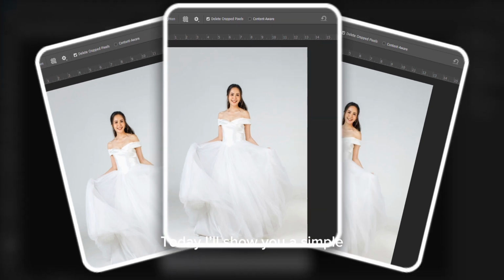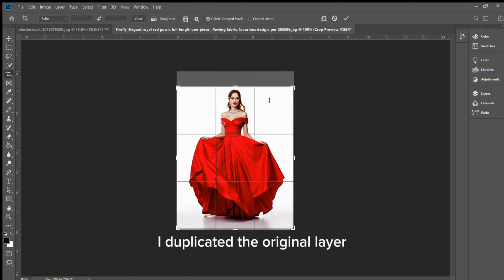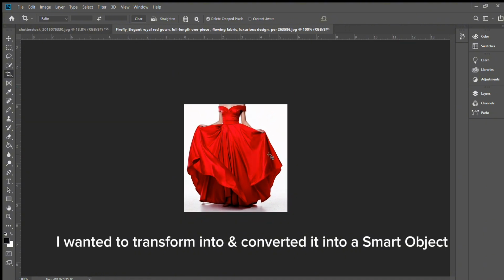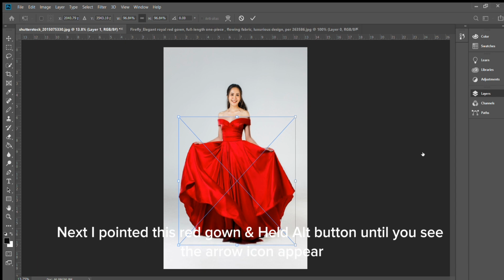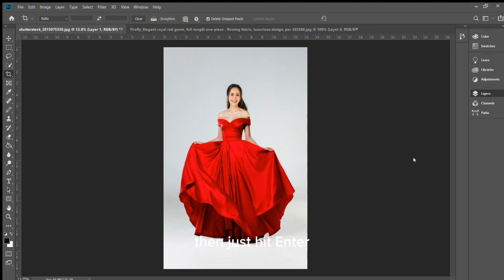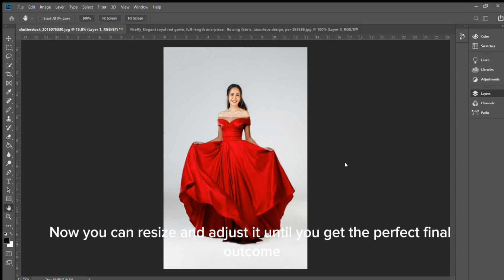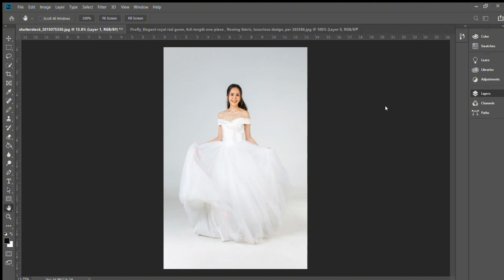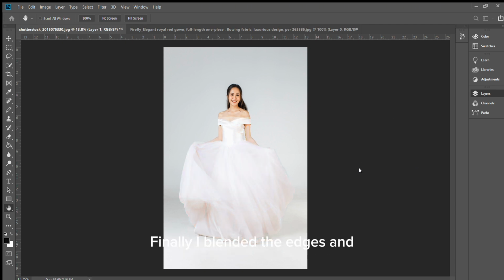Easy Dress Makeover in Minutes | Photoshop Tutorial👗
Step by Step Photoshop Tutorial for Easy Dress Makeover in Minutes 👗

Want to turn plain dresses into stunning, premium gowns in just minutes? In this 5-minute Photoshop tutorial, you’ll learn a step-by-step method to transform a simple outfit into an eye-catching, cinematic look using smart tools, shadows, highlights, and realistic blending. Perfect for fashion editors, photographers, designers, or anyone looking to create scroll-stopping, professional images.

Using simple yet powerful Photoshop techniques, we’ll show you how to enhance depth, lighting, and overall realism — without making it look over-edited — so your dress looks natural, high-end, and visually striking.

Whether you’re a Photoshop beginner or a creative professional, this video will give you the skills to create stunning dress transformations quickly and efficiently.

• How to trace and select dresses precisely using the Pen Tool
• Replace a plain dress with a new gown using Smart Objects
• Add realistic shadows and highlights for depth
• Blend edges seamlessly for a cinematic, natural look
• Adjust lighting for a premium, professional finish
• Export polished images ready for social media, portfolios, or client work

🎯 Best For
• Fashion photographers & editors
• Designers & creative freelancers
• Social media content creators
• Anyone wanting professional dress transformations

📍 Chapters
00:00 – Intro: Transform Plain Dresses into Stunning Gowns 👗
00:15 – Duplicating Layers for Safe, Non-Destructive Editing
00:45 – Using the Pen Tool to Select the Dress Accurately
01:30 – Importing Your Gown & Converting to Smart Object
02:05 – Positioning, Resizing & Adjusting the Dress
02:45 – Adding Shadows & Highlights for Realism
03:25 – Blending Edges & Enhancing Depth
04:10 – Adjusting Overall Lighting & Cinematic Touches
04:50 – Final Look & Export Tips
05:15 – Outro: Share, Like & Subscribe for More Motion Magic

About Us:
🔥 Giving Brands Motion Magic.

At RiseOn_Motion, I transform static visuals into scroll-stopping animated content — crafted for Social media, LED displays, and Digital campaigns.

I specialize in bringing brands to life through motion: from product reels and logo animations to ad creatives that capture attention and convert.

💼 Working with brands to create:
– Eye-catching ad animations
– Logo reveals & motion branding
– LED-ready content for stores & events
– Smooth transitions using Canva & After Effects

🎬 Let’s make your brand move with purpose.